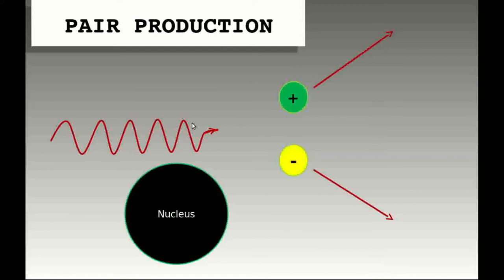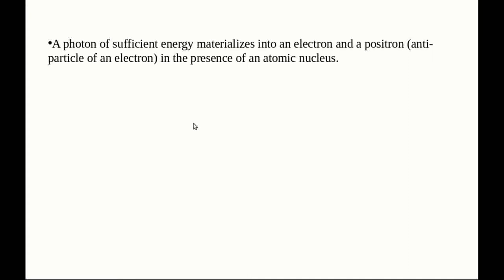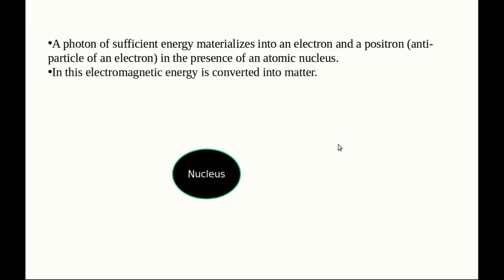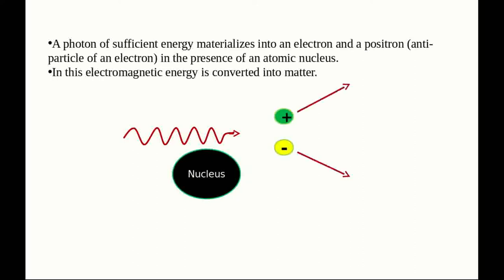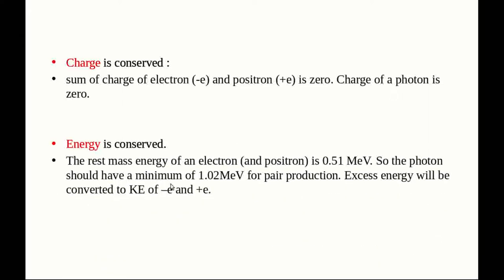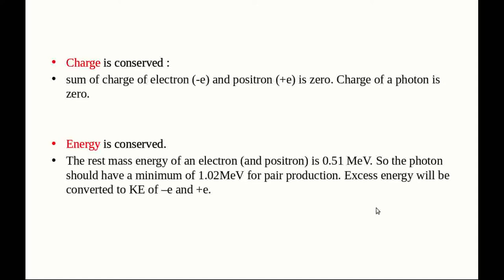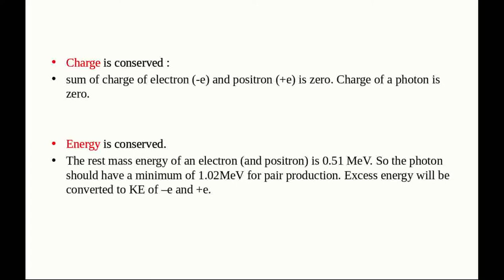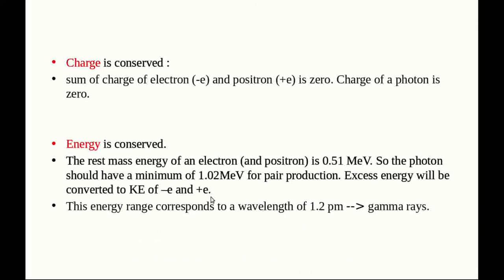Lecture 10 - Pair production and pair annihilation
P3 Sem 5 (2019 Batch)